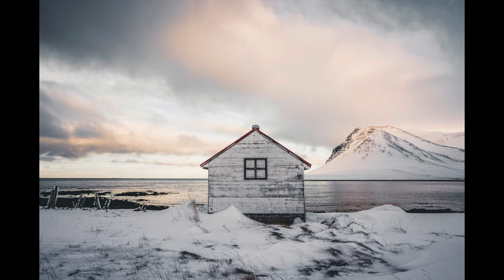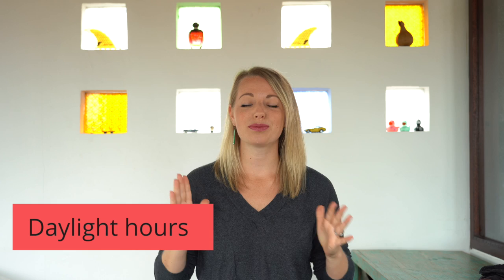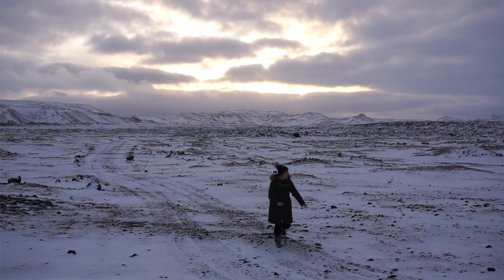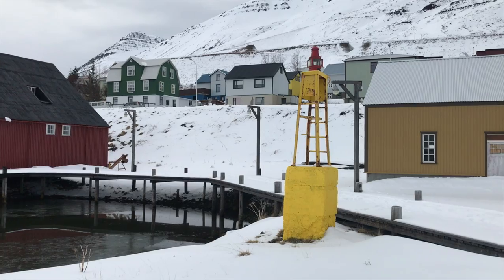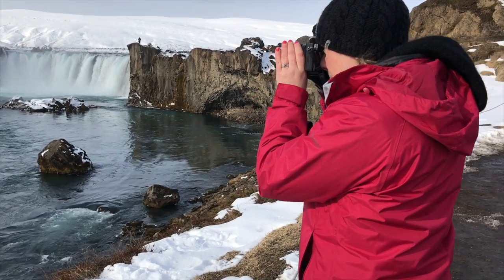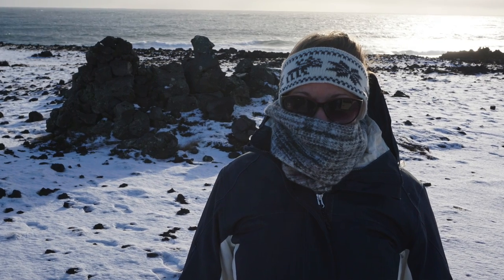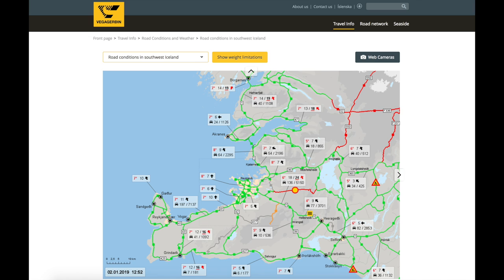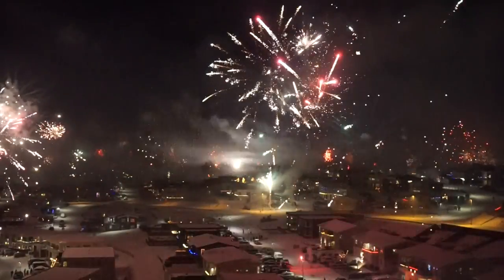January in Iceland | ULTIMATE travel guide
Everything you need to know about planning a January in Iceland. Things to do, weather conditions, daylight hours, events and festivals, and more! In this video, I want to make sure you are aware of the areas that are accessible and not during the coldest month of the year!

FAVORITE CRAMPONS:
Yaktrax (basic protection) ➡️
Spikes (extra protection/what I use) ➡️

Want to SAVE MONEY on your car rental? The discount will automatically be applied at checkout when you use my VIP link - no code needed!